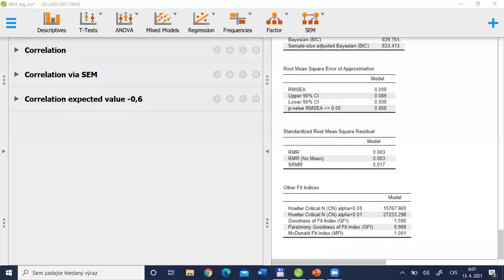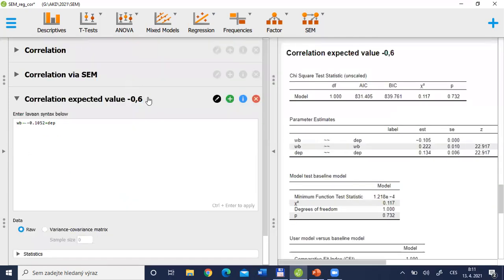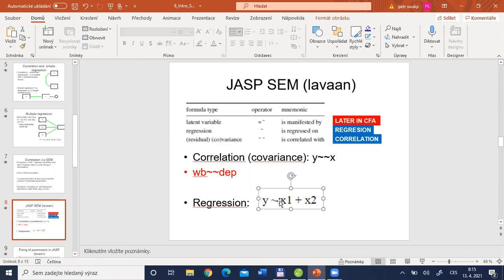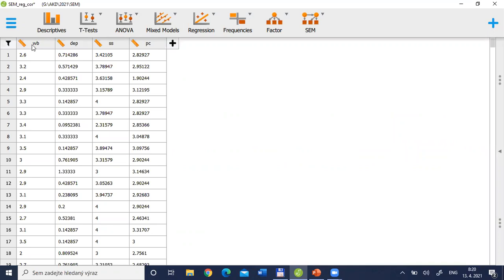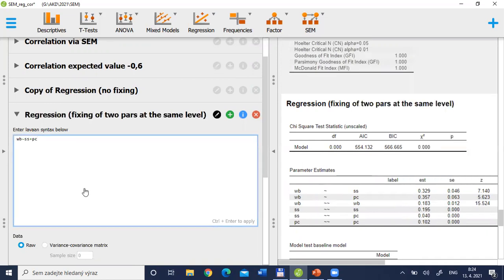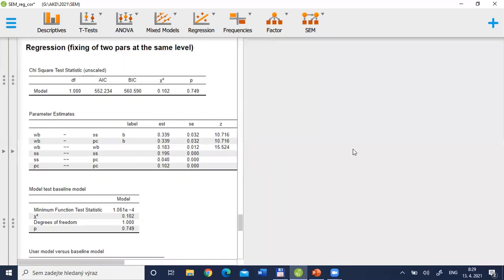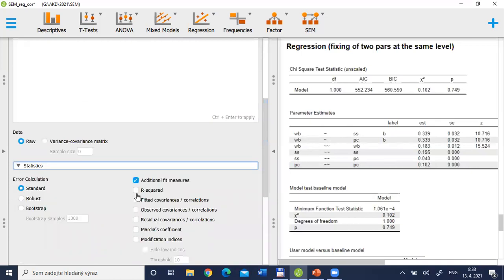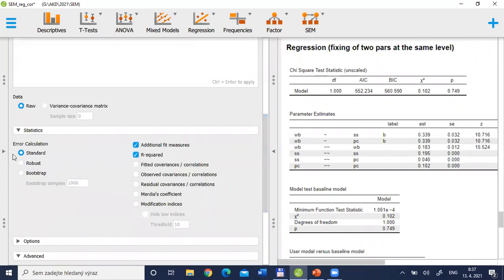Advanced Statistics Lecture 9 - Regression in SEM